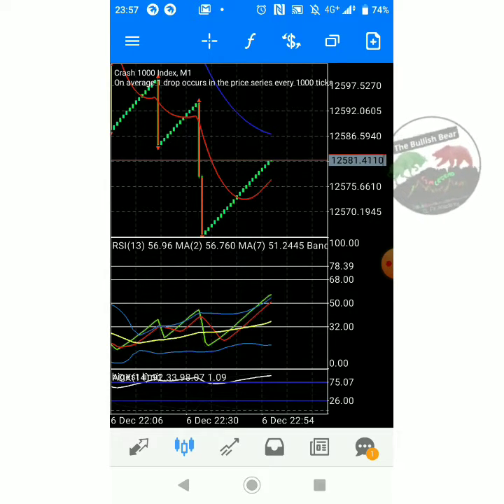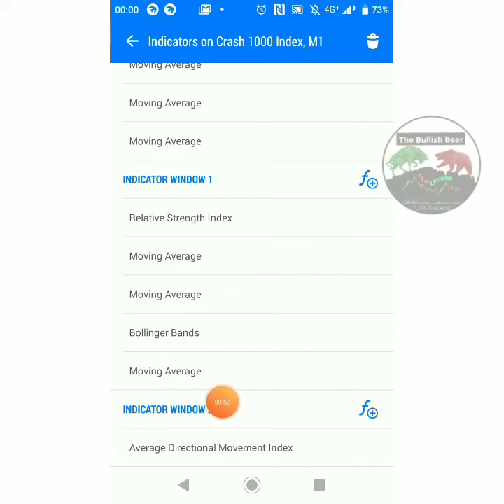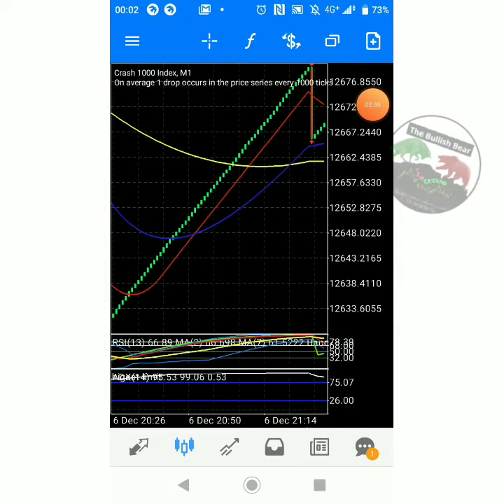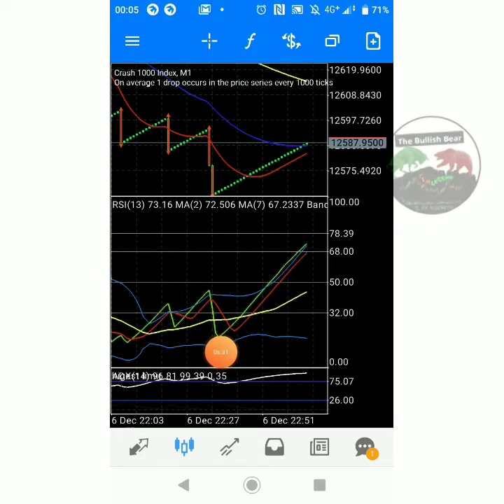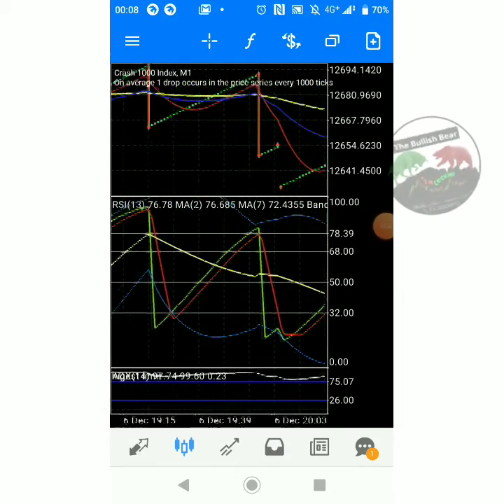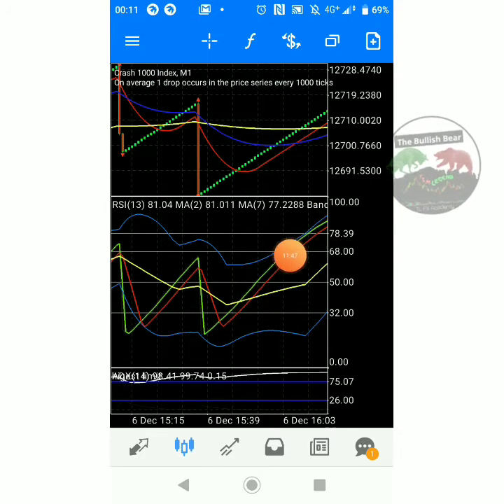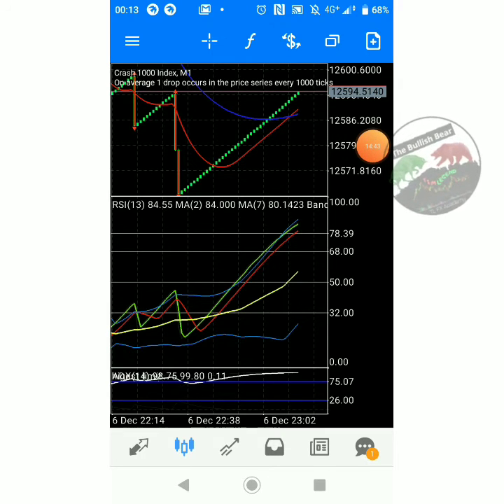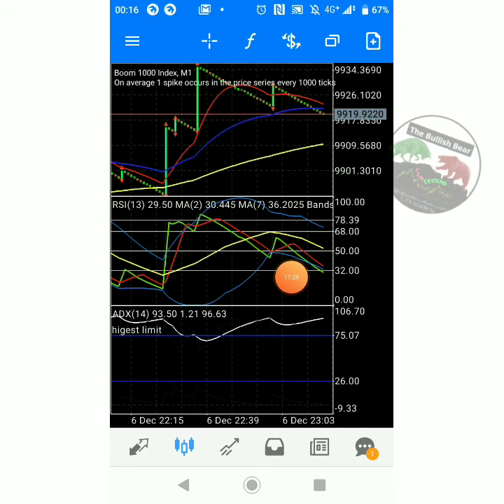How to Catch Spike in boom and crash (Jet Win Strategy 7)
Welcome to the Jet Win Strategy 7
for Boom and Crash.

Hey guys!
it's your one and only forex skill coach Tim Legend.

this strategy is more powerful and effective on boom and crash 1000.

make sure to test run severally on your demo account before proceeding to your real account. No strategy is 100% but with our God giving wisdom, we build strategies that helps us keep winning.